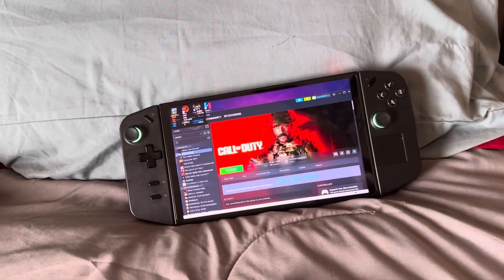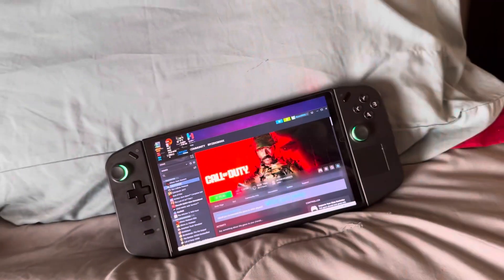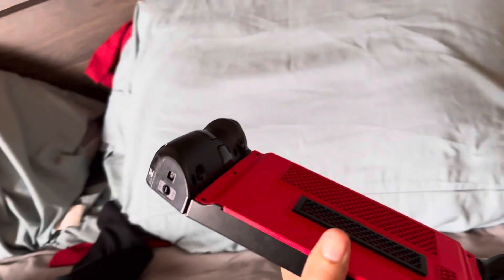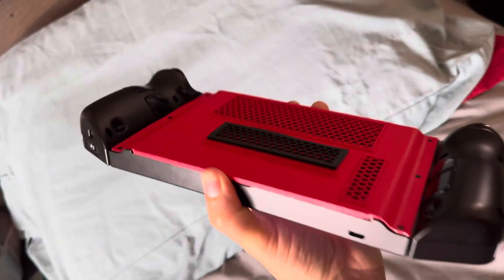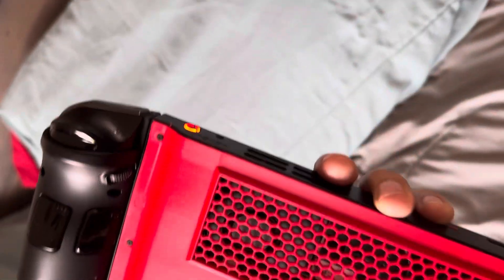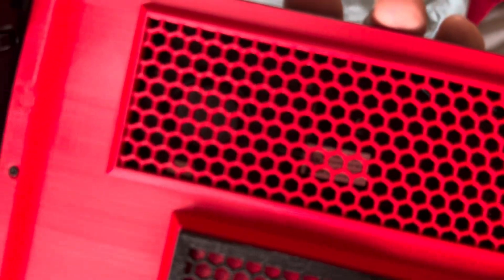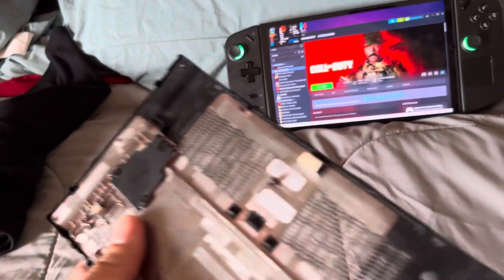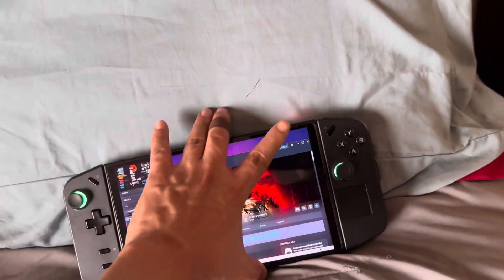Legion Go backplate 3dprinting @CROW1176 perfect fit.